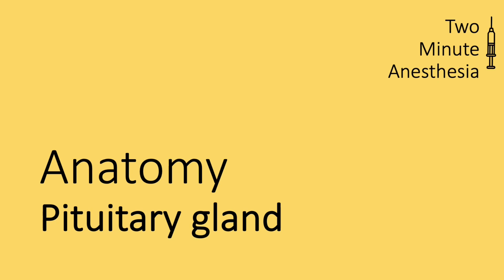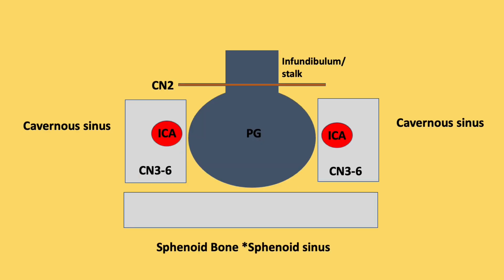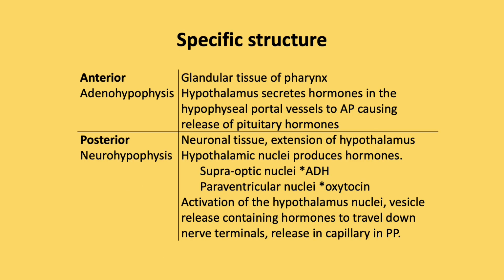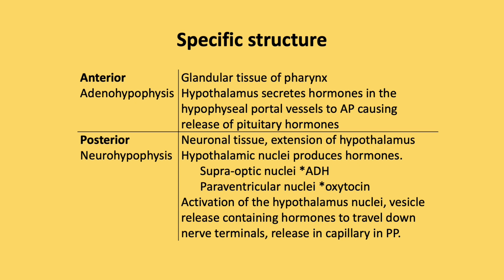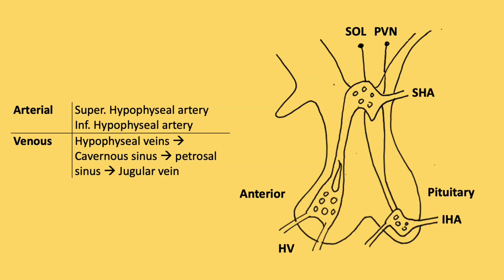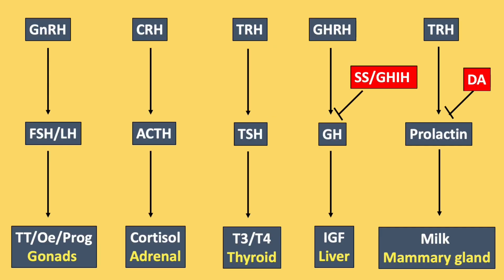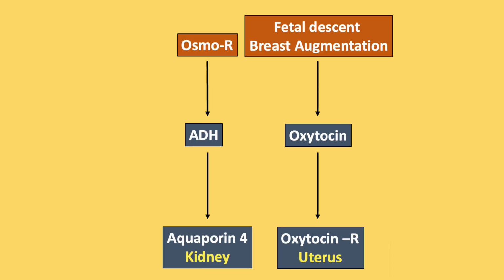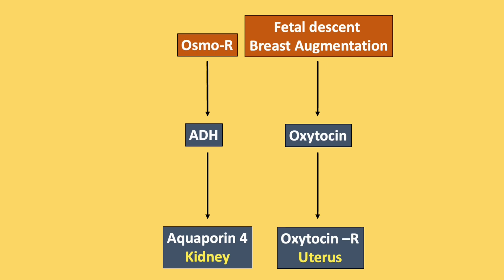Pituitary Gland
Pituitary gland, key principles
Function, anatomy, hormones
FRCA revision only